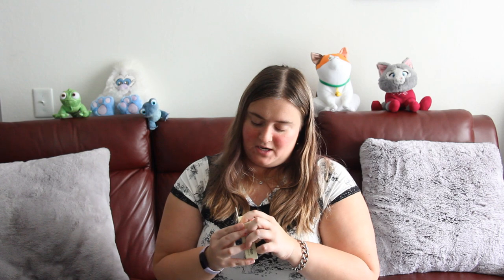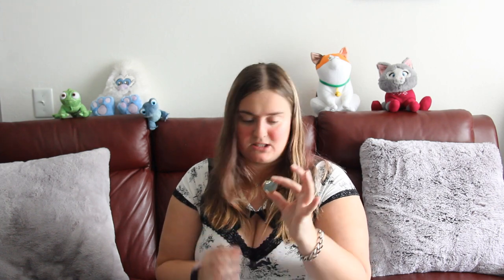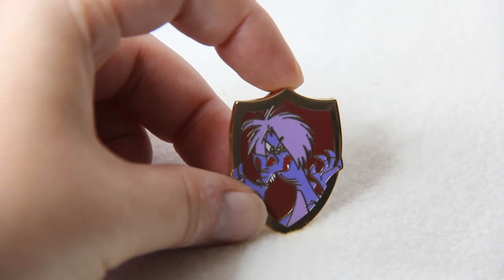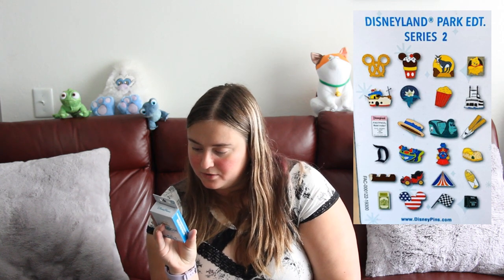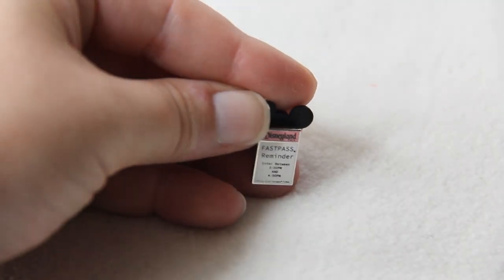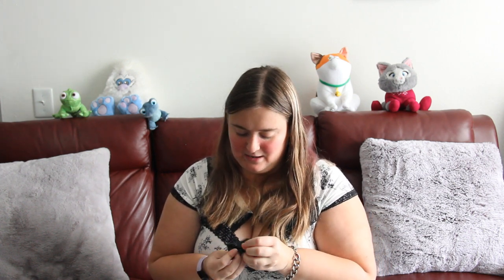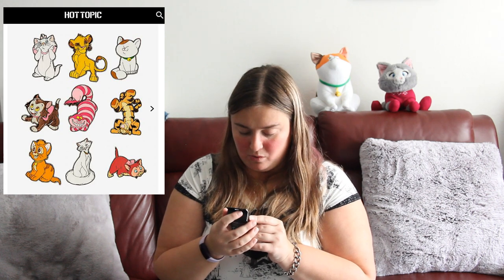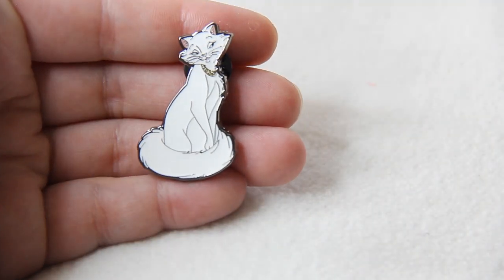Disney Mystery Pin Unboxing Part 2! (Tiny Kingdom Series 2 and Loungefly Cats)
Part 2 of my Disney mystery pin unboxing from last week!  Watch as I open some Medieval Magic, Tiny Kingdom Series 2, and Loungefly's Cats from Hot Topic.

Pin unboxings are some of my favorite videos to watch.  I hope you enjoy watching this video as much as I enjoyed making it.